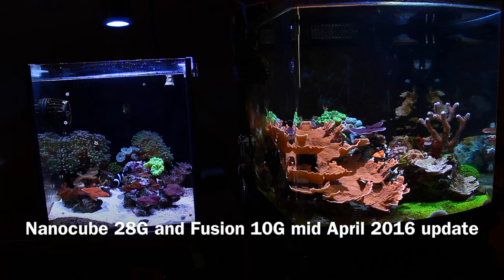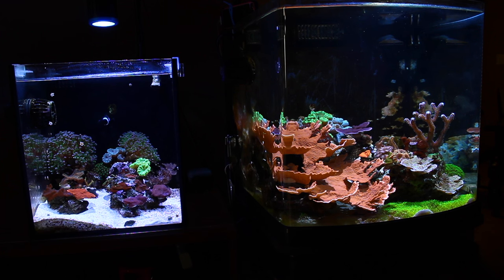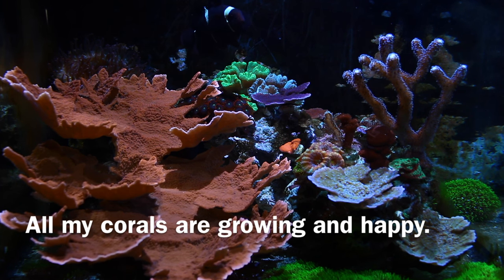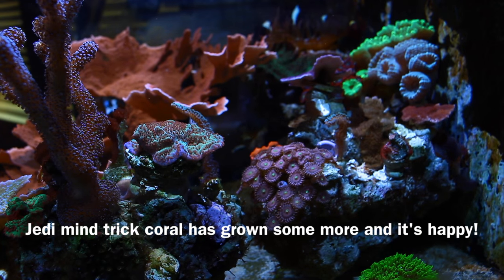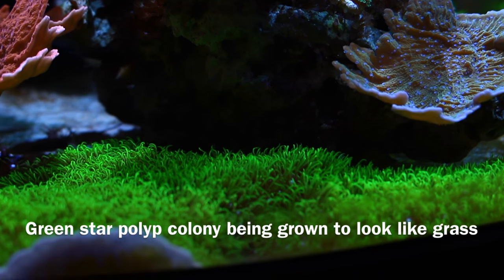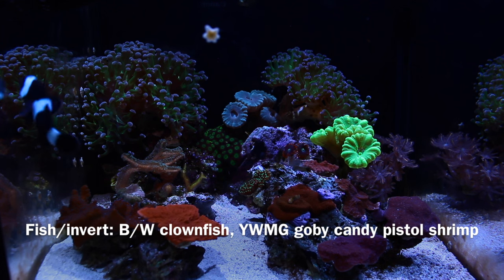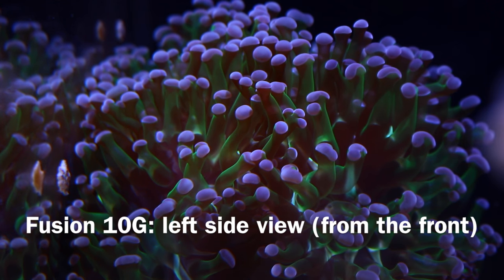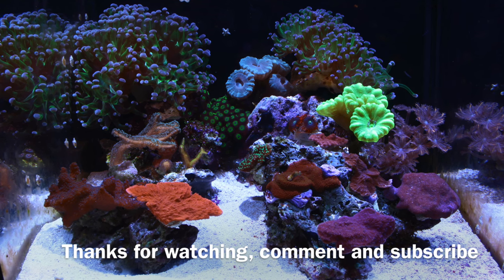Nanocube 28G and Fusion 10G Mid April 2016 Update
This video is about Nanocube and Fusion 10G Mid April 2016 Update. Updated both tanks with one video.